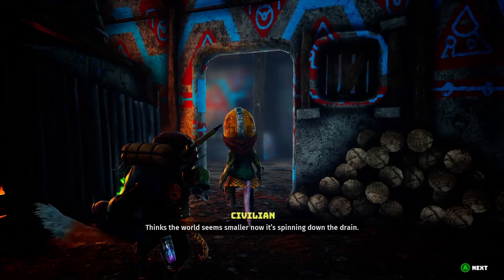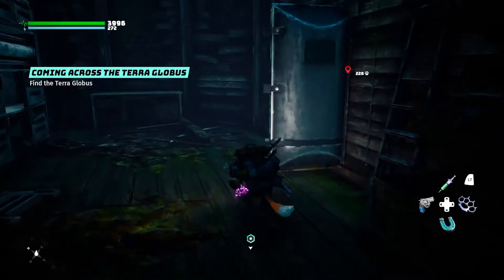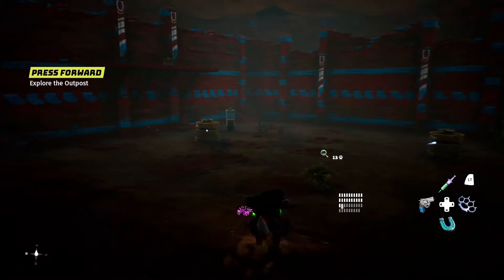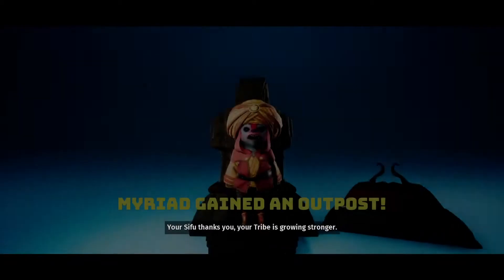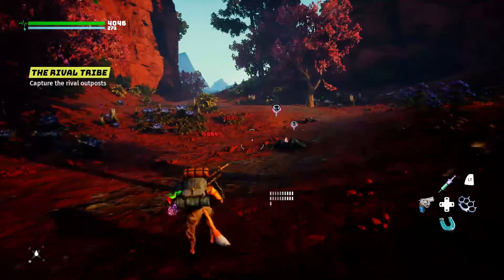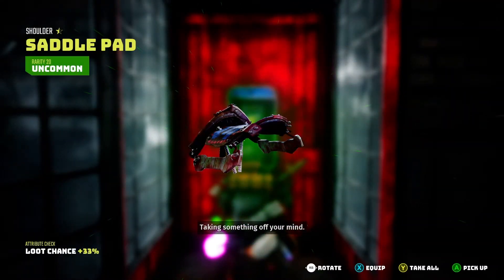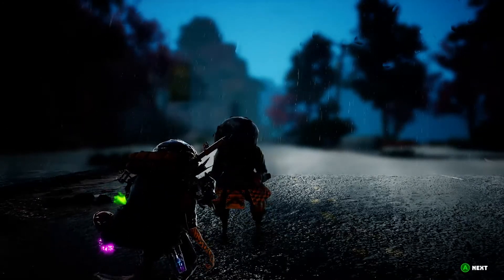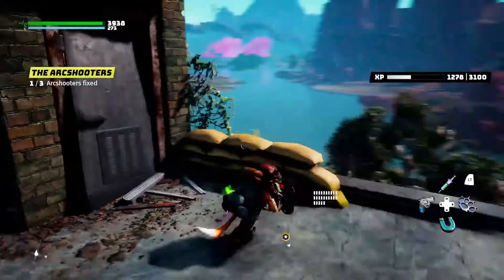Biomutant (Xbox Series X) (Xclusive Playthrough - Part 31) The Netra Outposts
Check out part 31 of my Xclusive Playthrough featuring the game Biomutant! This game released on the Xbox One and Xbox Series family of consoles on May 25th, 2021. It was developed by Experiment 101 and published by THQ Nordic.

In this video, I continue exploring the open world & capture two of the Netra's outposts.

Biomutant is a third-person action role-playing game set in an open world setting known as the New World. The devs like to describe it as "an open-world, post-apocalyptic Kung-Fu fable RPG, with a unique martial arts styled combat system allow you to mix melee, shooting and mutant ability action". The story for this game revolves around a world where humans no longer exist and in their stead remains a variety of mutated animals that are trying to either save the world from perishing or trying their best to eradicate all life in order to "start anew". A plague has infected the world and the Tree of Life is bleeding death from its roots. The various Tribes stand divided and only the unusual hero can either unite them or completely destroy them while either saving the world or letting it perish along with all forms of life.

Like any good RPG, this game has a somewhat extensive character creation system which allows you to pick your hero's breed, alter various stats, customize your fur (along with its color) and finally choose your class. Believe it or not, all of these customization options (except for the fur) actually affect your combat style so it's important to adjust all of these options based on how you'd like to play through the game. For instance, heavier characters will be slower, but will be able to take more damage, while smaller characters will be a bit more frail, but will also be more agile. The gameplay in this game is quite unique and interesting as it allows you mix and match melee, ranged and magical combat very fluidly right in the middle of combat. One second you can be hacking and slashing enemies with your weapon of choice and then diving across the air while your shooting your pistol in the next second. Biomutant puts a fairly large focus on freedom of movement during combat and it just feels right.

Just a quick note regarding the achievements: this game is similar to a lot of open-world RPGs where the achievements are quite varied and for the most part can be completed at any point during the game.

Timestamps:

0:00 - Free Explore
3:30 - Exploring the Village of Plumsidums
4:36 - Clearing Out the Nearby Fluff Hulk Nest
6:01 - Capturing the Rokoblok Outpost
10:36 - Free Explore
12:28 - Capturing the Quirkquarp Outpost by Destroying the Arcshooters

If you've watched some of my other videos you may have noticed that I am an avid achievement hunter and completionist so if you have any questions regarding a certain game or achievement be sure to leave a comment on any of my videos and I will try my best to assist you.

I play all kinds of different games and genres on a regular basis so I know that there will always be something to suit everyone's tastes! :)